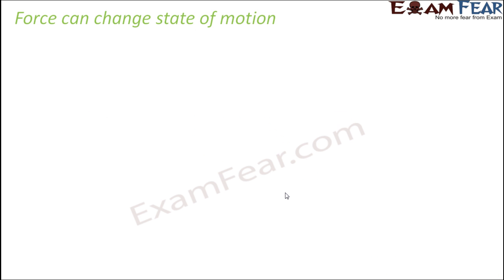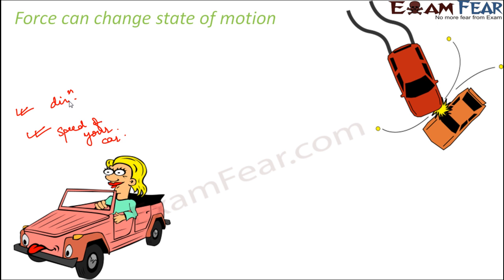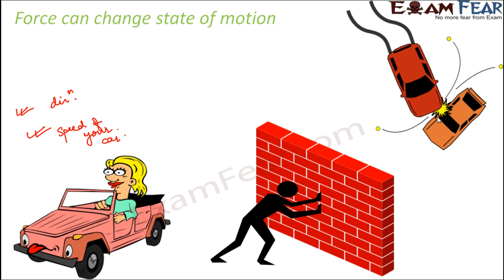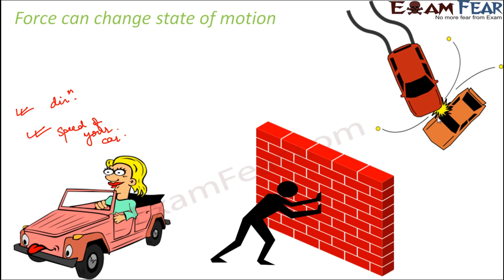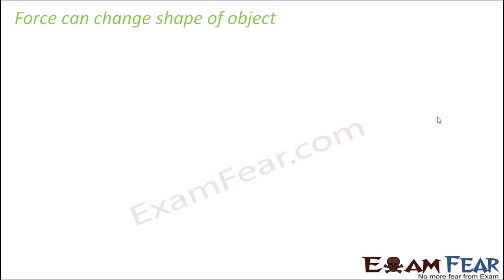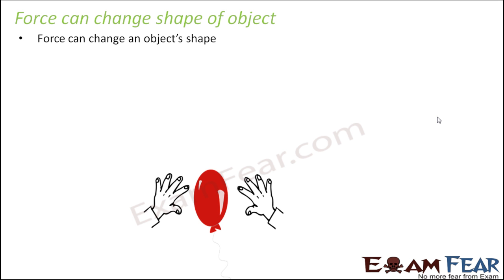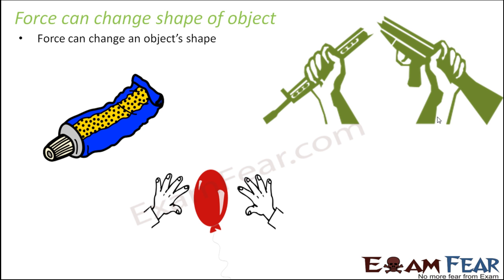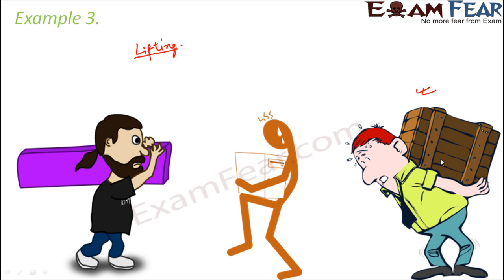Physics Force & Pressure Part 2 (Force change state of motion & shape of object) Class 8 VIII